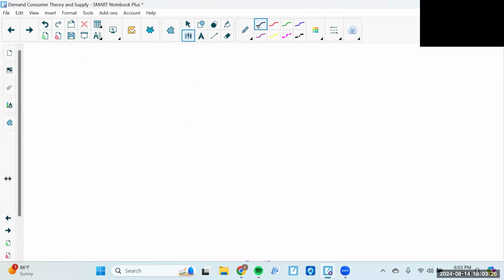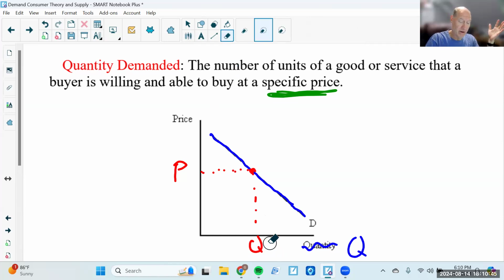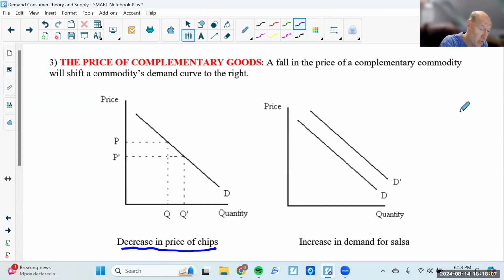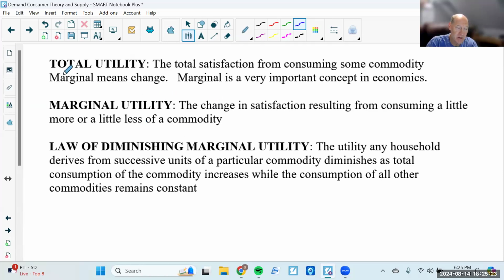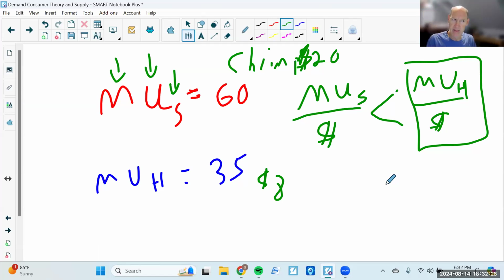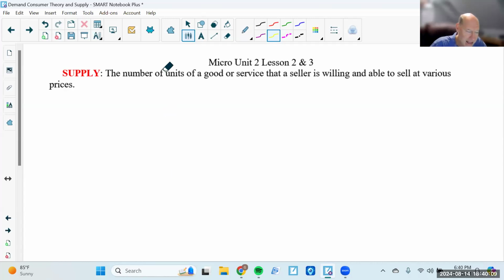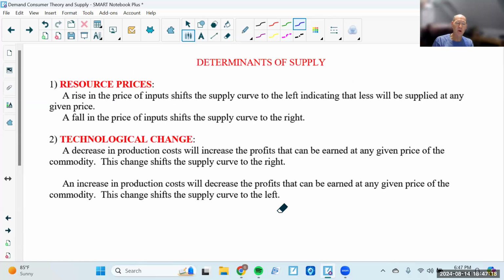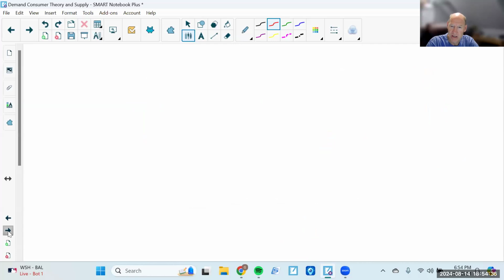Demand, Consumer Theory and Supply